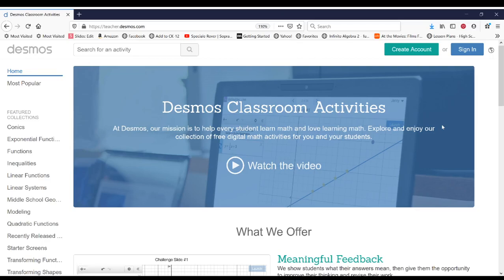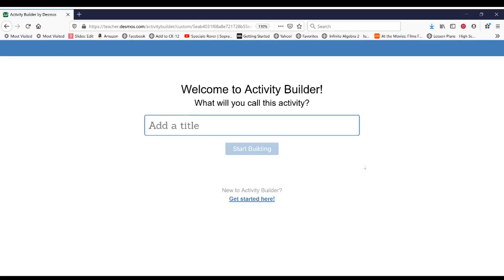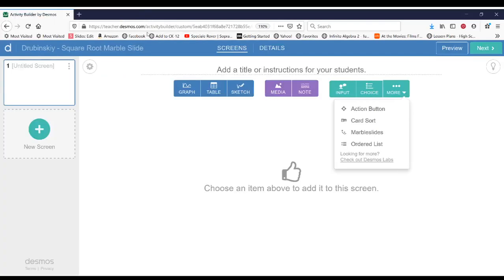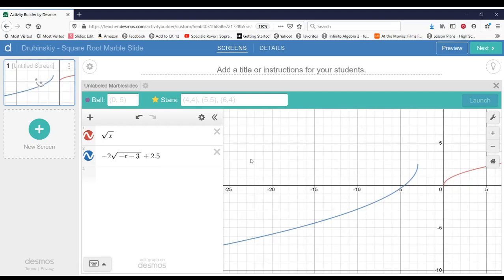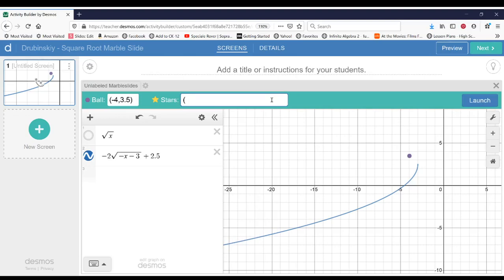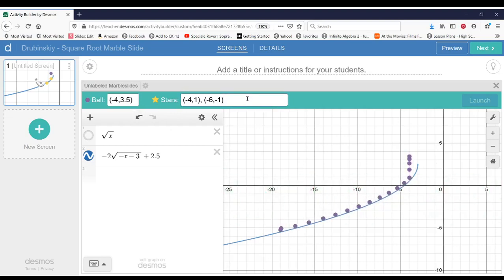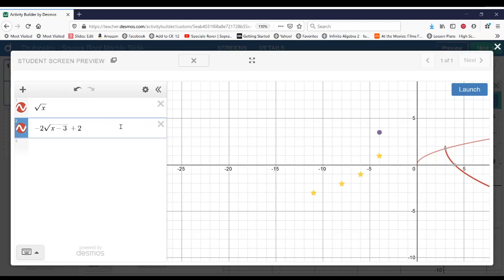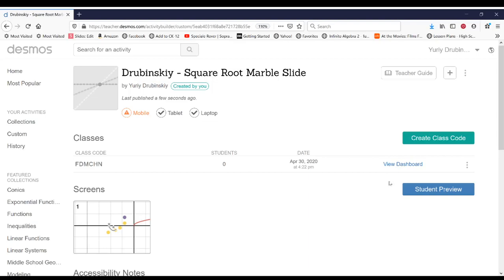Creating a Marble Slide Activity in Desmos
This video goes over how to use Desmos Teacher to create a custom Marble Slide activity. In this activity we make a marble slide to allow someone to practice transformations with square root functions.